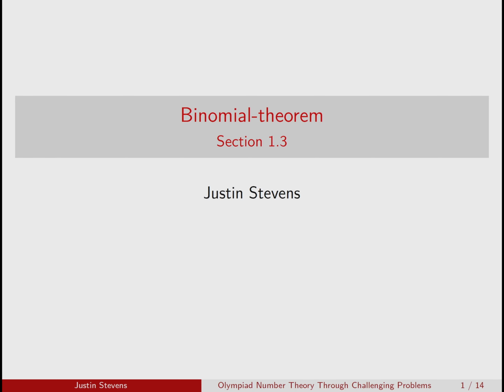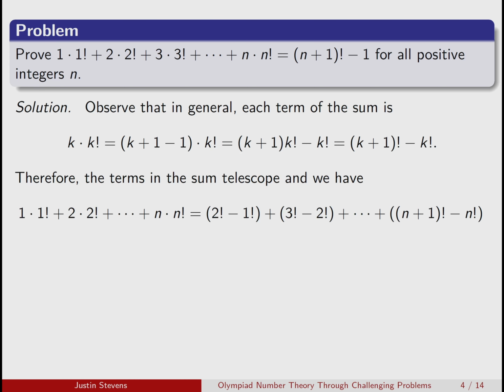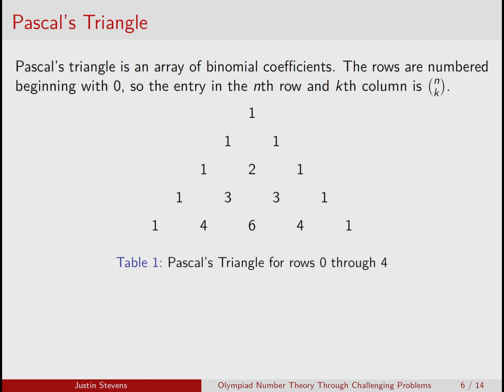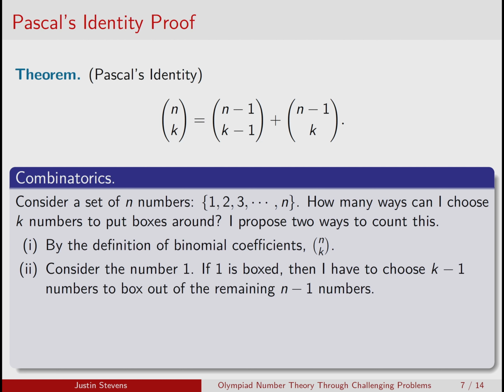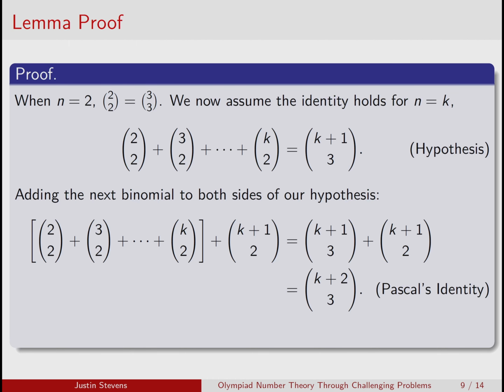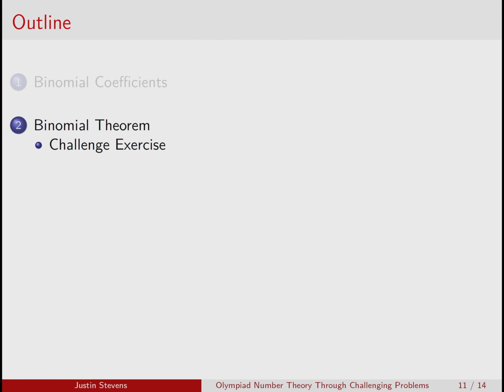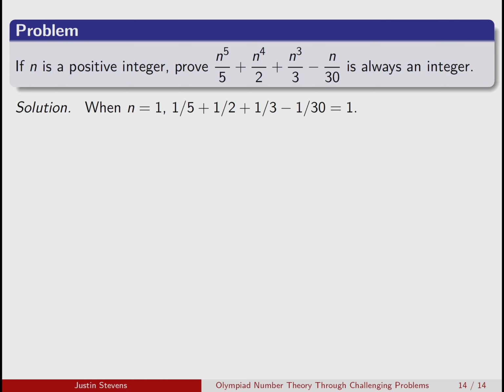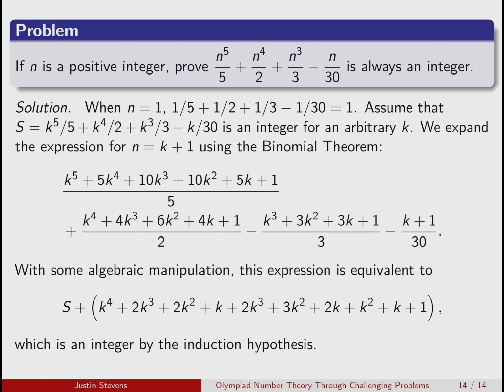Proving Binomial Theorem and Sum of Squares Formula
We introduce factorials and binomial coefficients, then prove an interesting example with factorials, Pascal's identity, the sum of squares formula, and the Binomial Theorem.

These examples are taken from Section 2.1 of my textbook "Olympiad Number Theory"